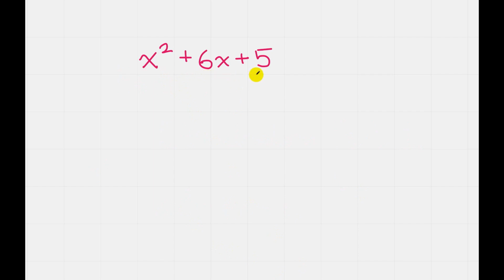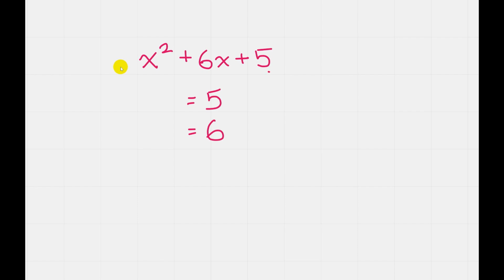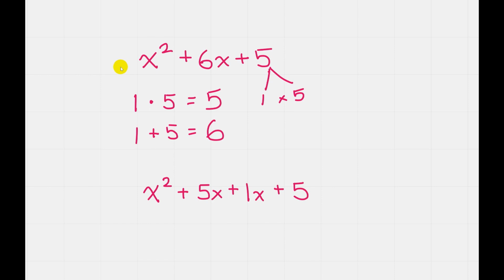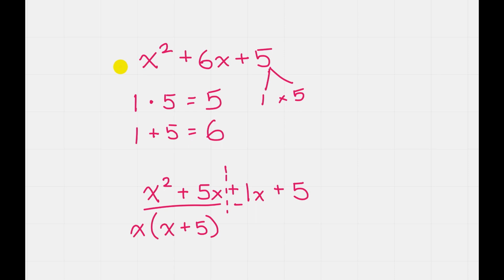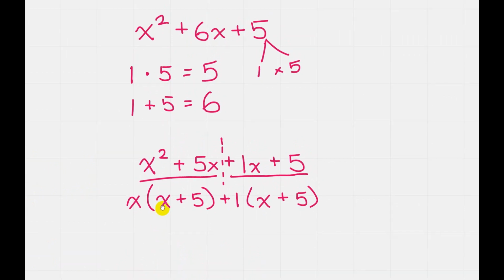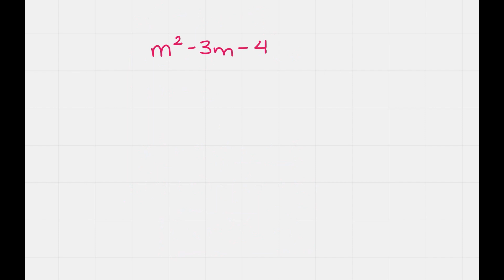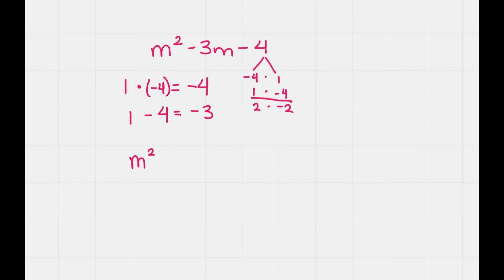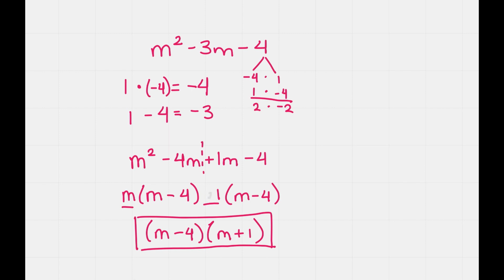Factoring Quadratics Part 1 - Leading Coefficient is One